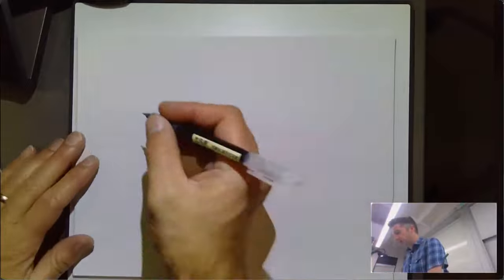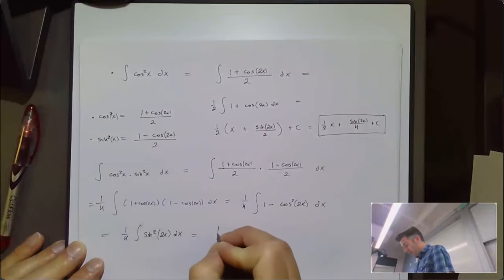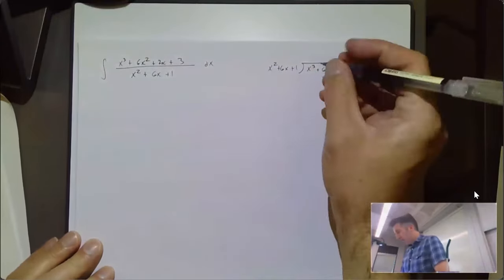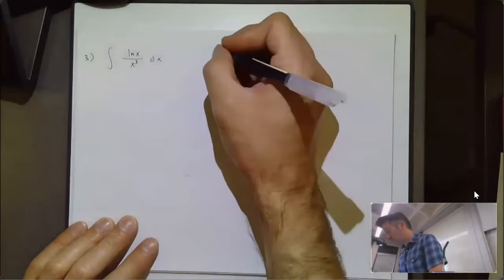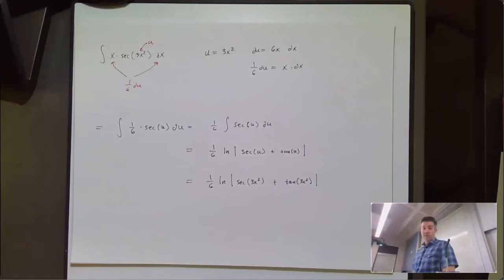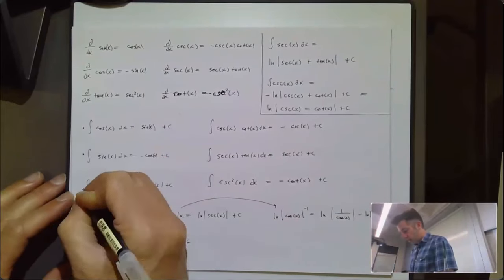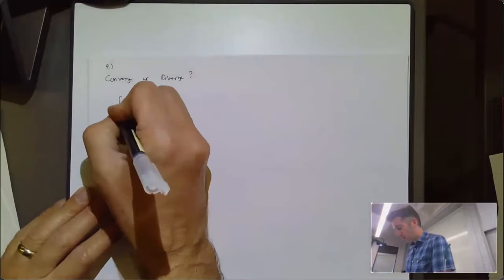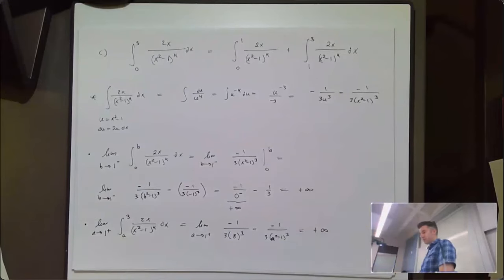Co-16B 5-31-2022 (Trig Integrals & Final Review)